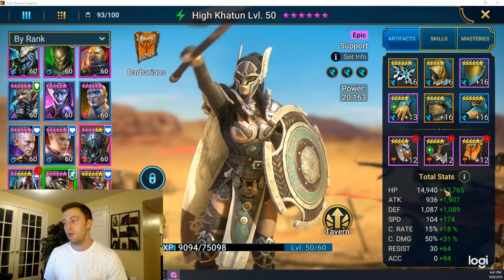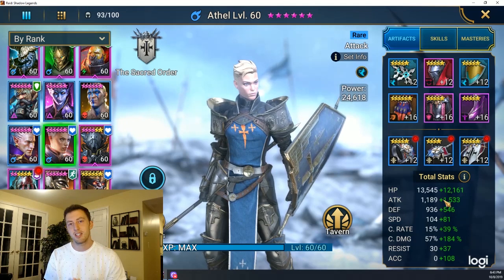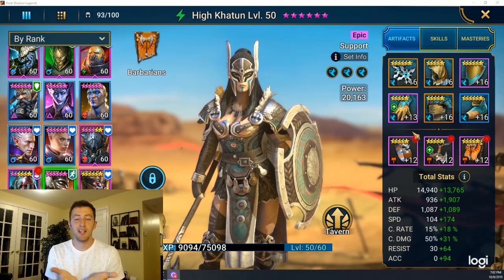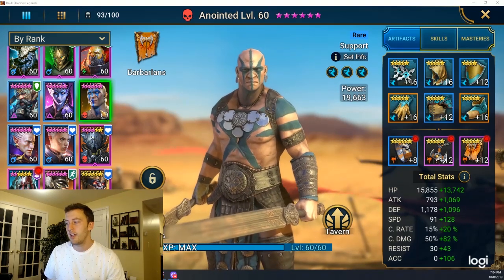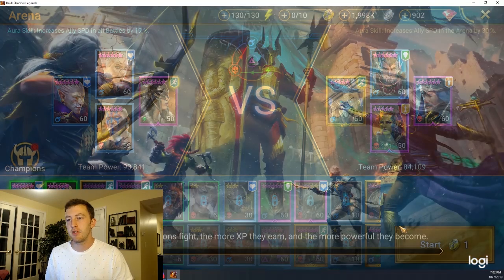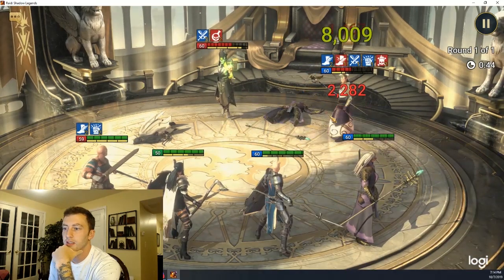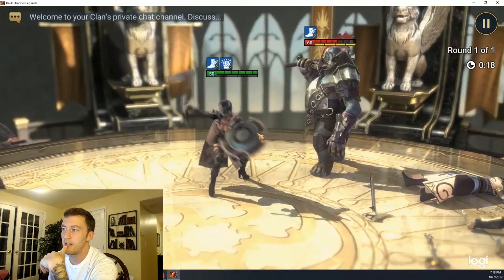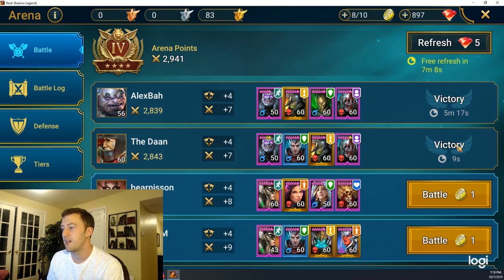Raid F2P Arena Team!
Here is a video for a f2p arena team. I wanted to showcase some gameplay and walkthrough for anyone who is wondering if they can build a team to compete with the whales in the higher tiers of arena. All gameplay is from gold IV, although I think this team may struggle a little in that tier. I think this is a great gold 3 team and will serve a F2P player well. I hope this sparks some ideas from other people and helps someone out! If you have any questions, just let me know.

Blue Yeti Mic: